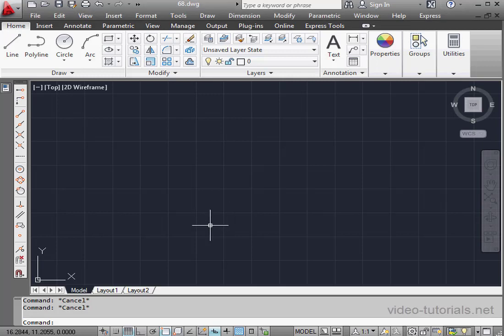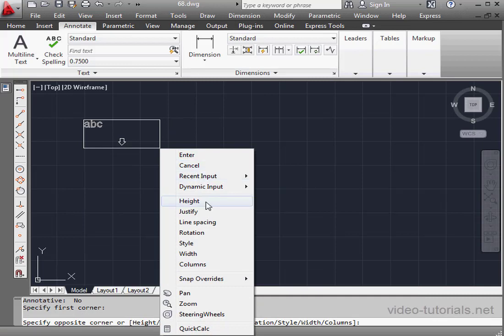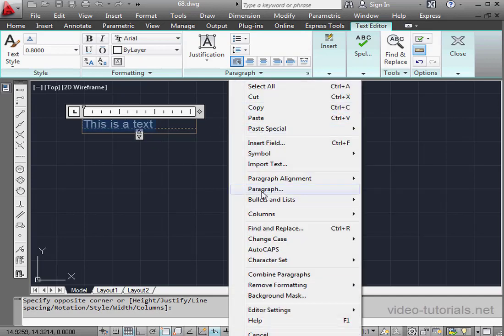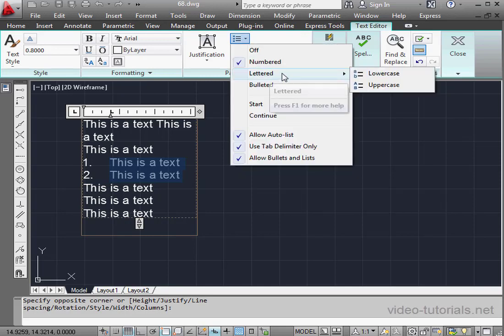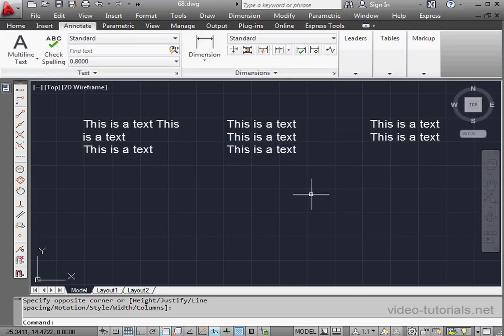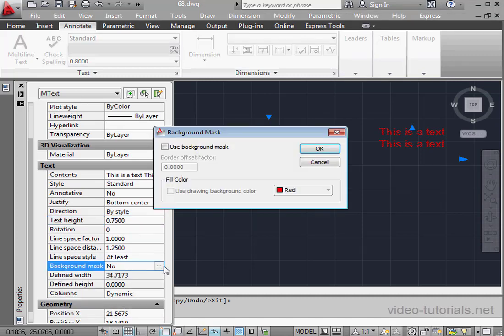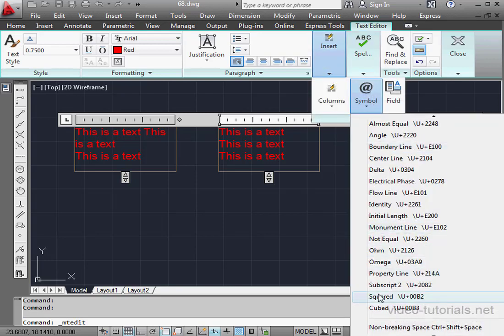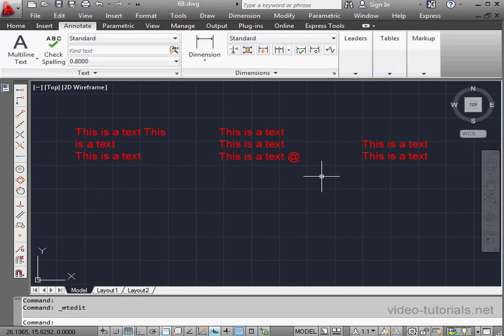68 AutoCAD Fundamentals Using Text 2